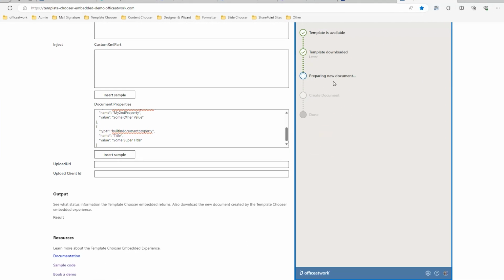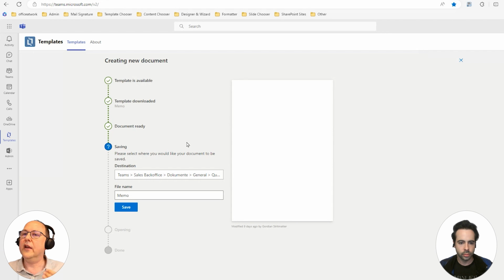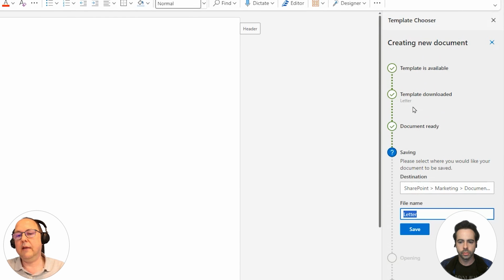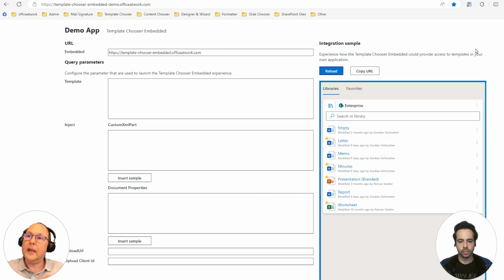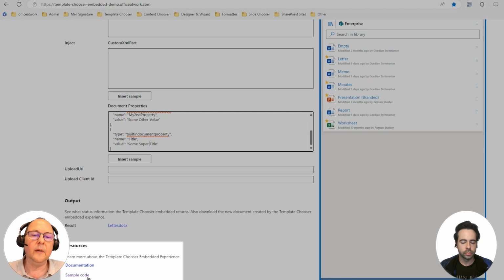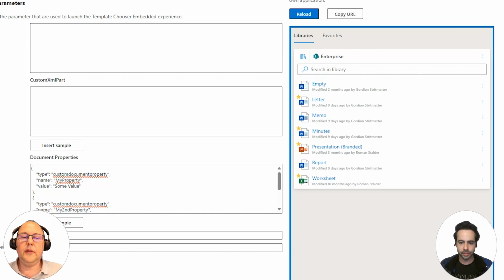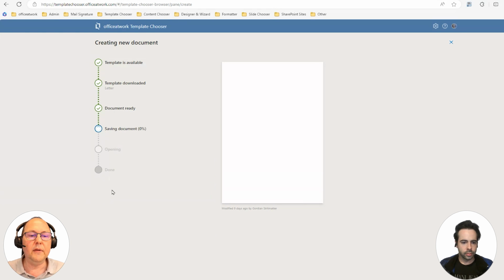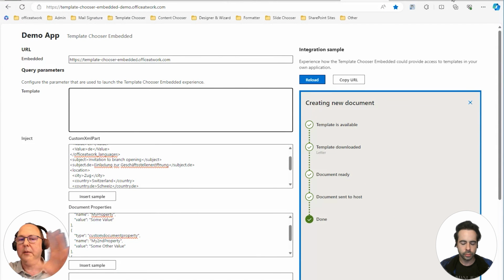Transform Your Workflow and Simplify Your Template Management! | officeatwork Insider Ep.2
In the second episode of the officeatwork Insider, we unveil some exciting to the officeatwork Template Chooser. Join us as we explore new features, and show you the Ins and Outs of the Template Chooser and Template Chooser Embedded.

What's Covered:
0:00 Introduction
0:20 Saving templates with the Template Chooser in the Browser
1:51 Saving templates with the Template Chooser in Teams
3:17 Saving templates with the Template Chooser in M365
3:48 Saving templates with the Template Chooser in Microsoft Online
6:23 Embedding the Template Chooser into Business Applications
11:17 How to Link to a Specific template within a Business Application
12:25 How to Inject Document Properties with the Template Chooser in the Browser
14:04 How to Inject XMLPart into Documents with the Template Chooser Embedded
15:52 Wrap-up

🔍 Inside the Insider:
➡️ Simplifying Document Saving: Now easily save documents from existing templates, directly within your workflow wherever you are.
➡️ Document Property Injections: Elevate your business applications with the seamless integration of Template Chooser Embedded.
➡️ Quick Document Creation: Discover how the Template Chooser Embedded can significantly improve your document creation process.